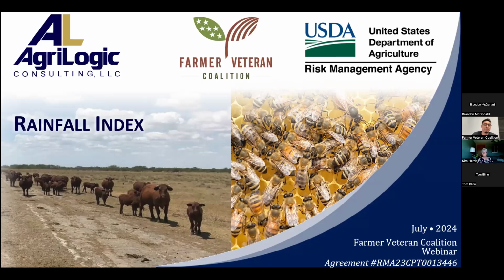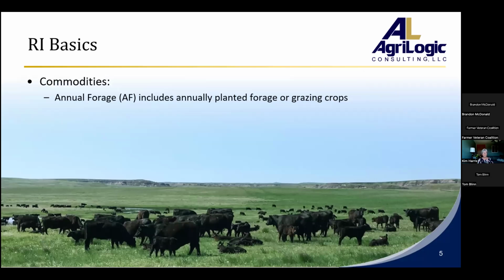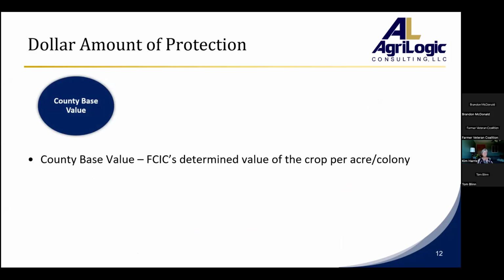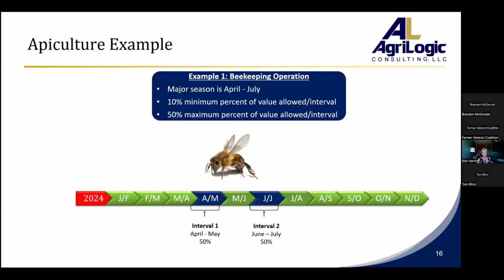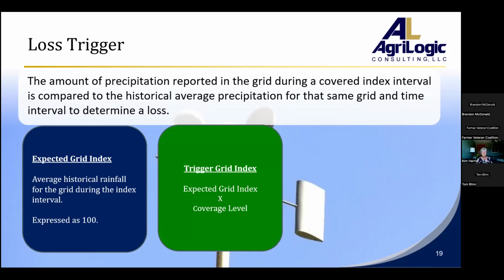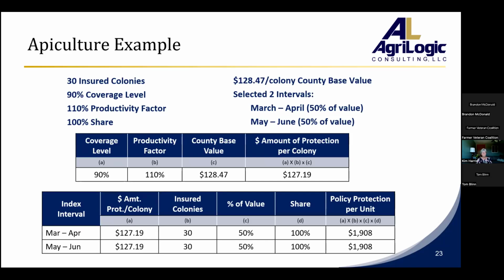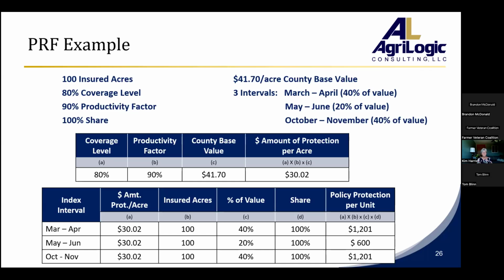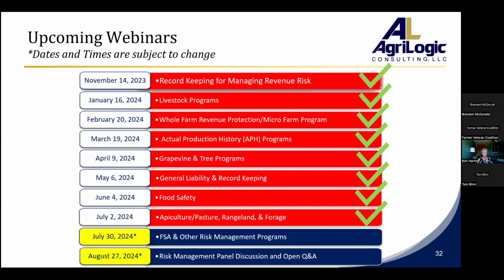AgriLogic Apiculture / Pasture, Rangeland, Forage Webinar